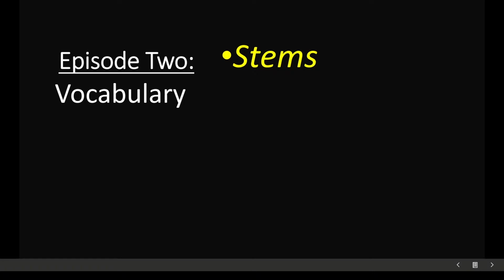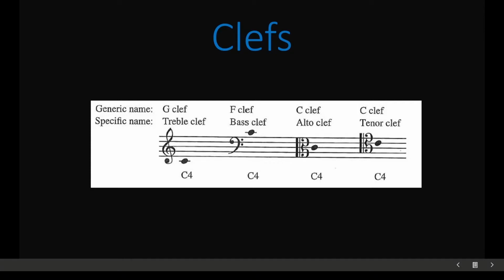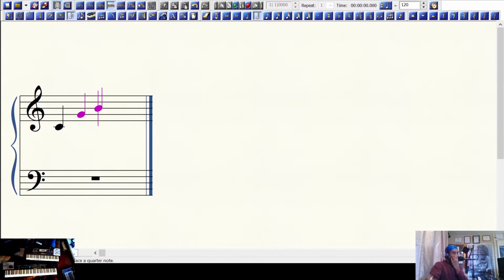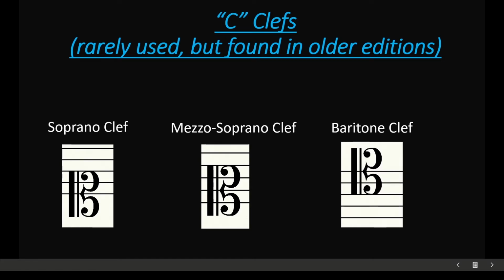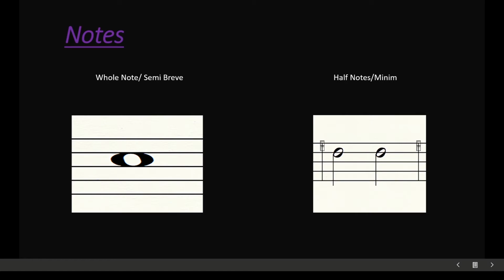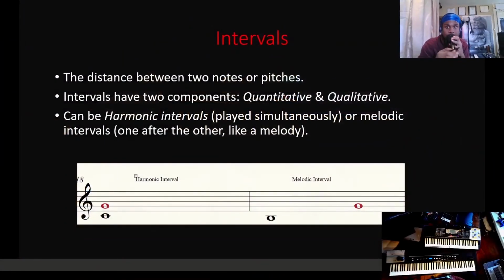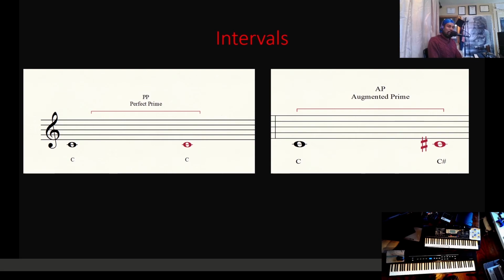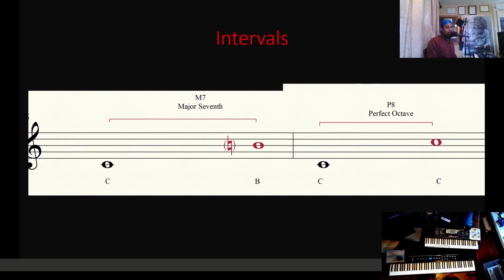All Around Sound w/Troy Small - Episode 102: Intro to Notation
Here, we build upon thee first lesson by showing the viewer how to notate the previously named tones and pitches.

Topics include the staff/staves, notes, clefs, and intervals.